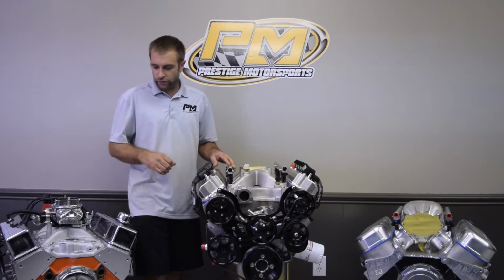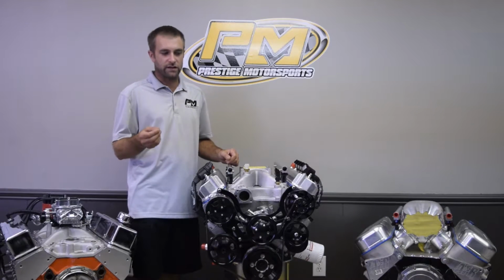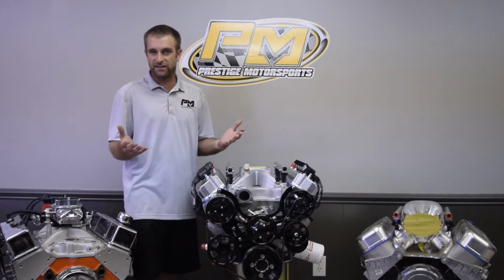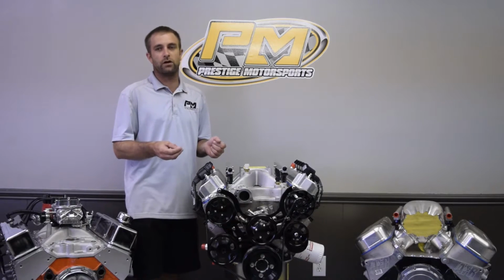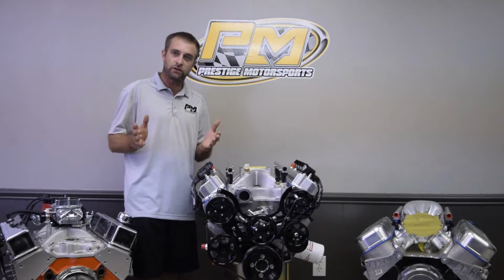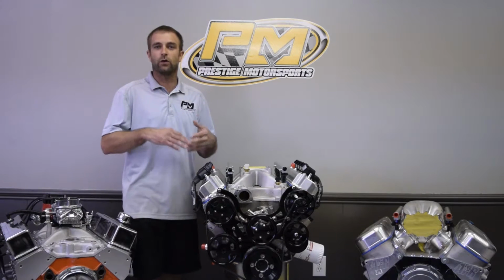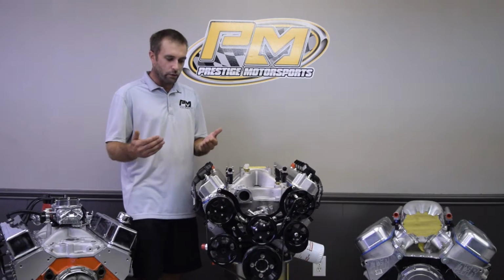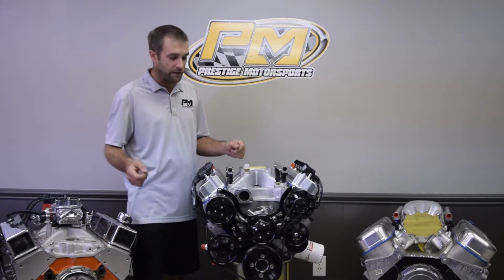How to Purchase a Crate Engine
Have you ever considered purchasing an engine for your garage build but weren't sure how to go about it? In this video we detail out exactly the process involved in purchasing a crate engine from Prestige Motorsports. We go in detail from choosing the power level you desire the block, EFI or carb and all the way to turnkey options.